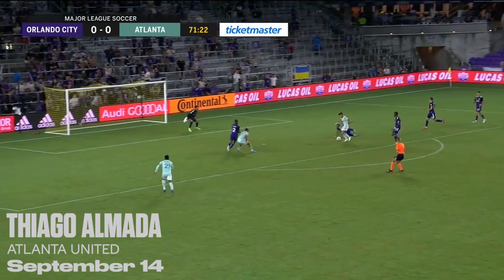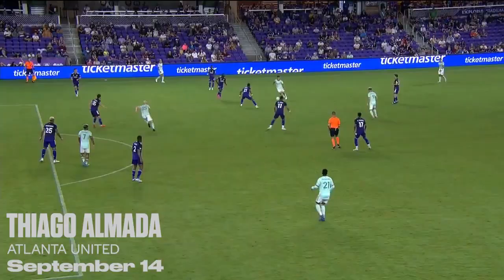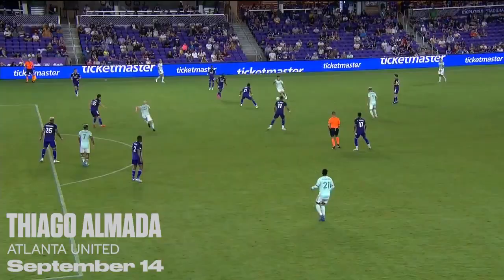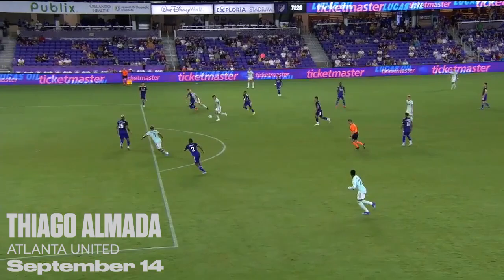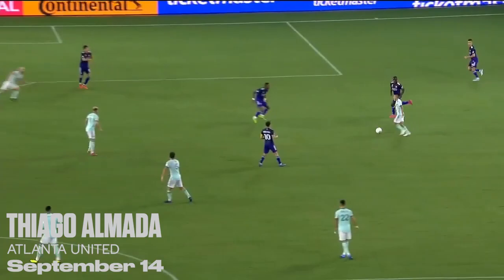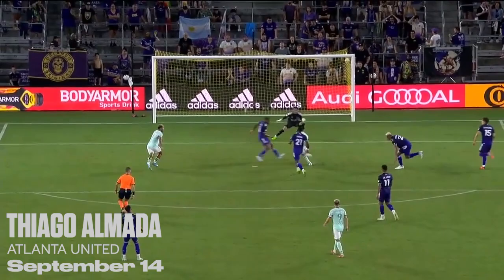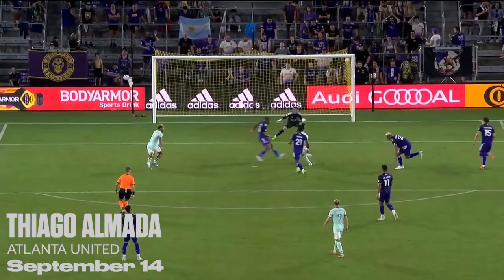Top 5 Goals of MLS 2022: Week 31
Which goal was your favorite?

00:00 - Carlos Vela
00:33 - Gonzalo Higuaín
1:01 - Thiago Almada
1:30 - Keegan Rosenberry
2:12 - Fafá Picault